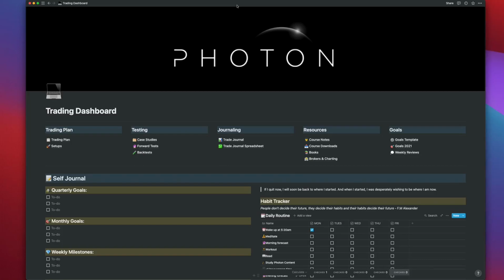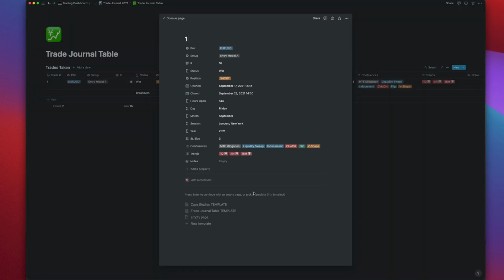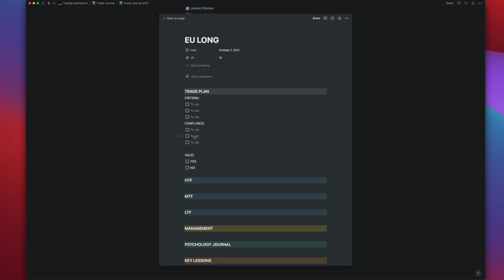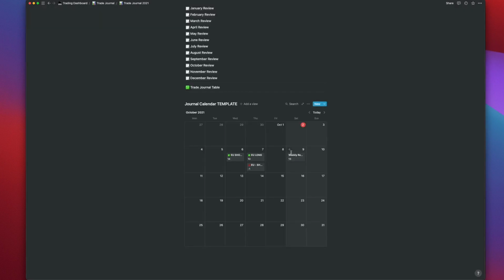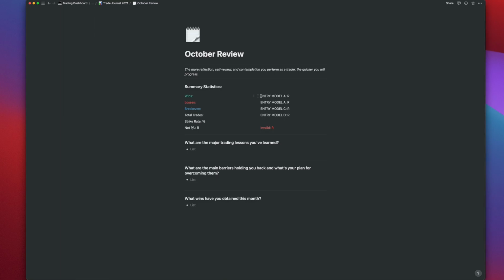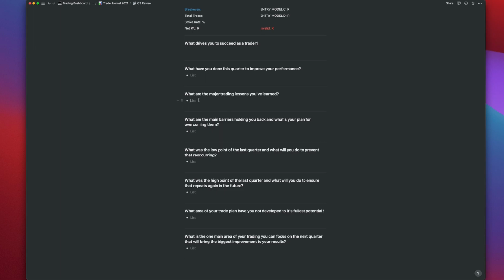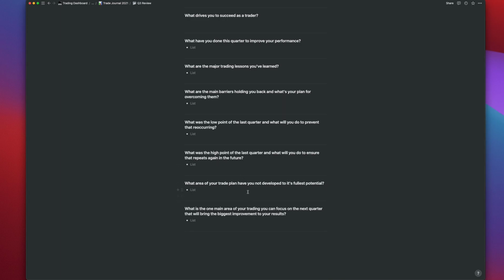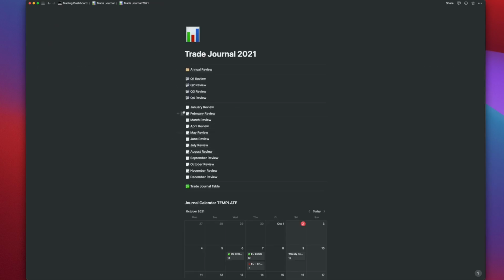Trade Journals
In this video, I will show you how you can make a trading journal using Notion. This will make sure you can keep track of all your trades in a neat and detailed manner. It is fully customizable, meaning you can track anything from your trade AND  be able to link it to a calendar so you can have a monthly overview of your progress. If you're a trader who's struggling to journal and track their trades, you can follow this tutorial to make your own in just 7 minutes :)